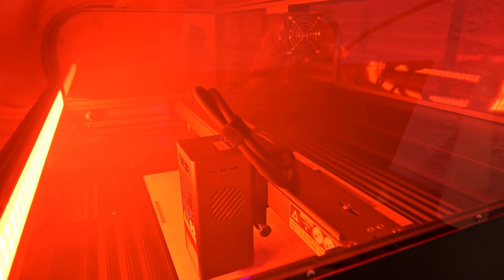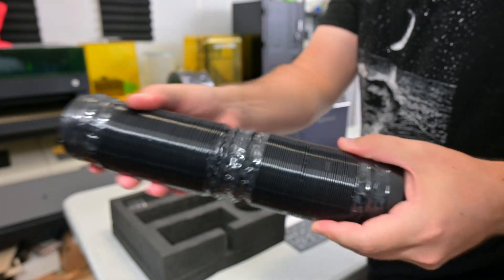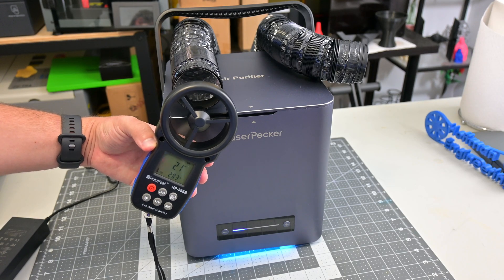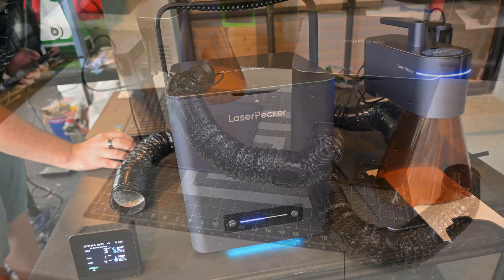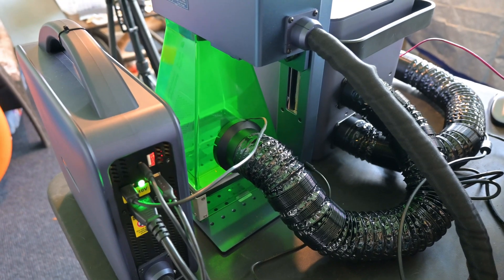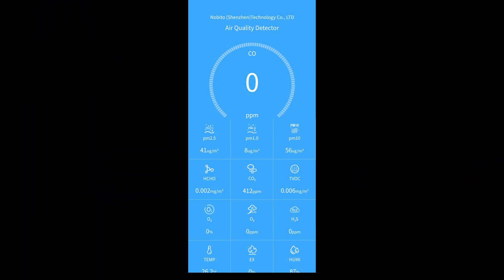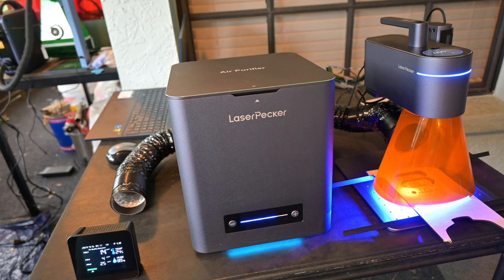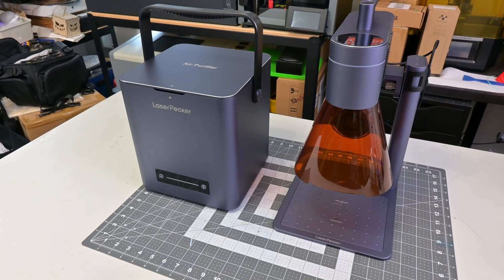You Need To Protect your Lungs from your Laser Cutter | LaserPecker Air Purifier Review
We protect our eyes from our laser cutters, but why aren't we protecting our lungs? Lasers produce a ton of smoke, fumes, and harmful gases while cutting. So I grabbed the LaserPecker Air Purifier, which claims to remove 99.97% of particles and VOCs from the air, and put it through my tests. Different materials, different brand of lasers, this review has everything you need to know about the LaserPecker Air Purifier.

LP4 + Protection Cover

Special thanks to my tier 2 and above patrons:
* Aaref A.
* Gábor B.

Christopher Hoffman
Hoffman Engineering

[0:00] Intro
[0:37] Disclaimer
[0:55] Specifications
[1:28] 4-Stage Filter
[2:01] 3-6 Month Filter Lifespan
[2:17] Testing Noise Levels
[2:45] Testing Wind Speeds
[3:11] Air Quality Testing - LP4
[4:44] Testing without filter
[5:16] Air Quality Testing - Gweike G2 Pro
[5:59] Air Quality Testing - Creality Falcon2 Pro
[7:20] Inspecting Filter after user
[7:41] Can you use it indoors?
[8:21] Conclusion
[9:13] Pricing
[9:35] Outro